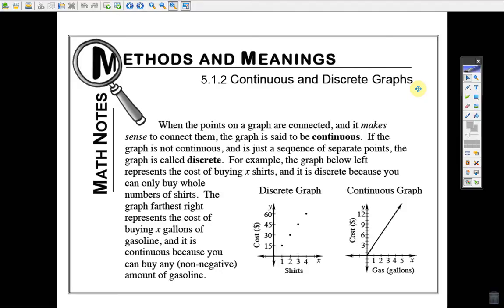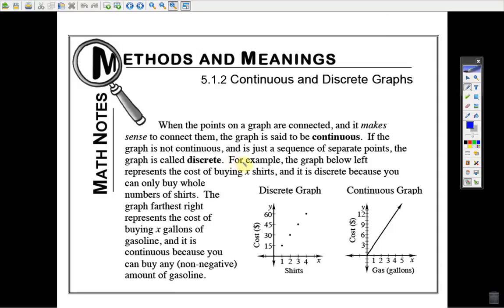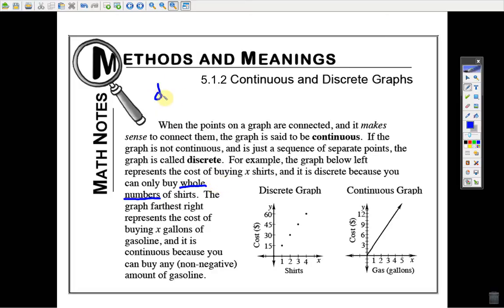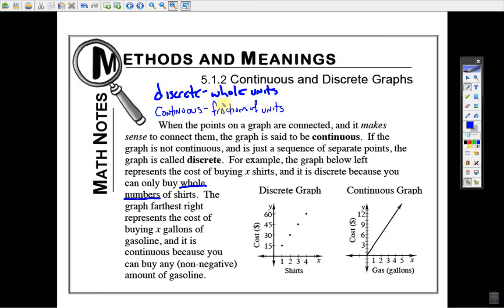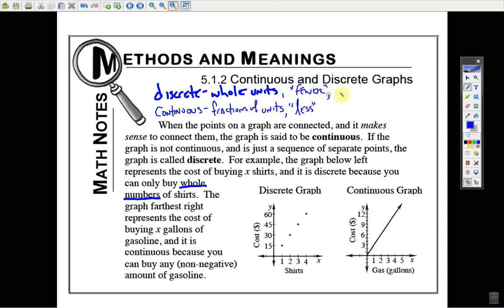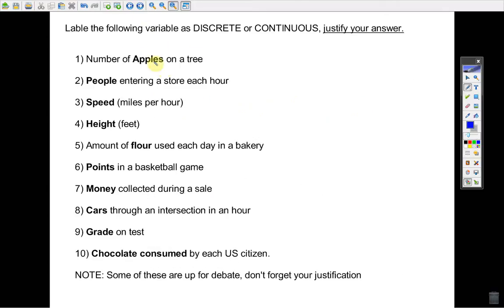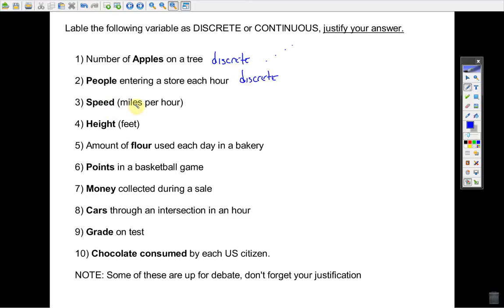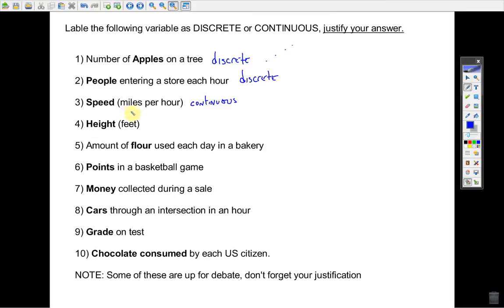IM1 - 5 .1.2 Continuous and Discrete Graphs